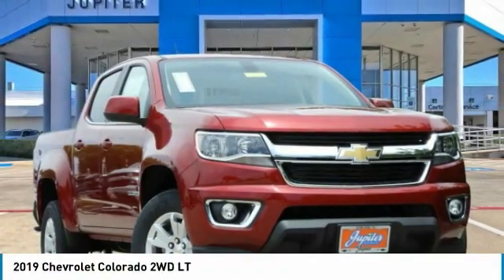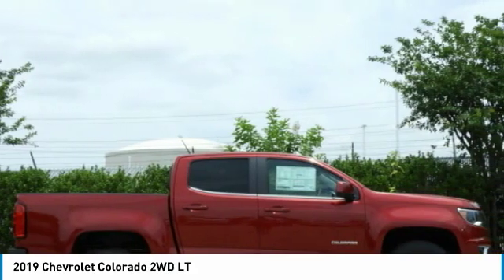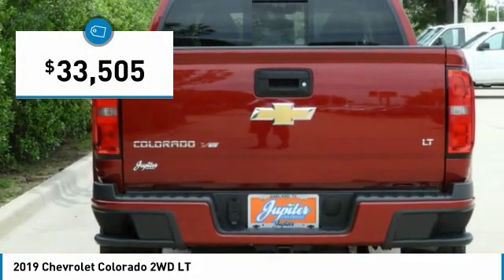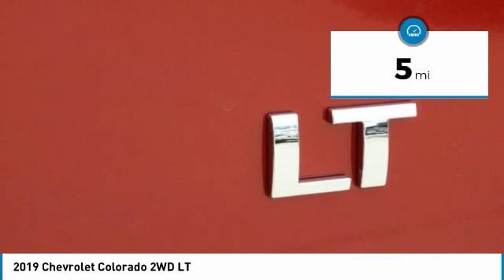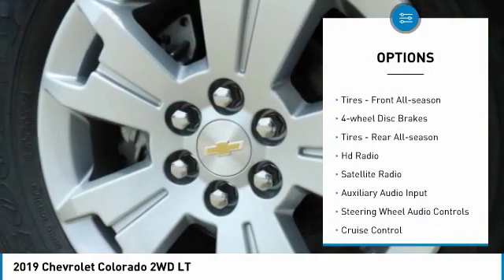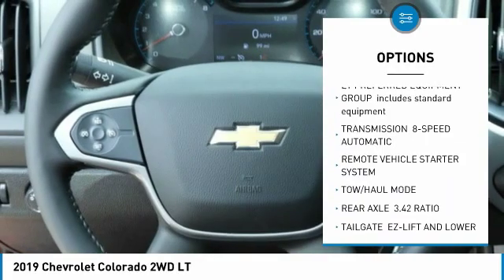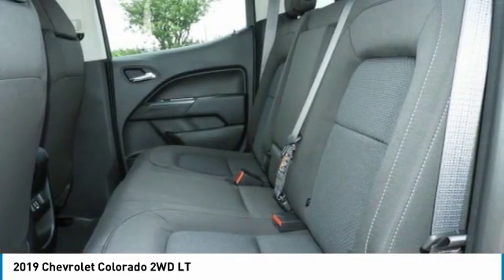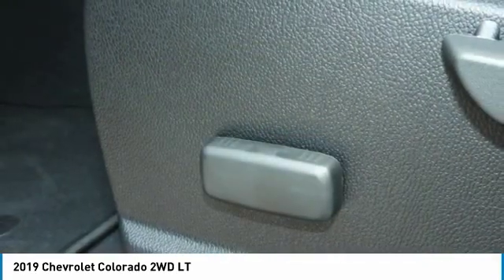2019 Chevrolet Colorado K1349550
2019 CHEVROLET COLORADO Garland, TX
Stock# K1349550

Jupiter Chevrolet
11611 Lyndon B Johnson Fwy

Summit White 2019 Chevrolet Colorado LT RWD 8-Speed Automatic V6 3.42 Rear Axle Ratio, Keyless Entry.

2019 Chevrolet Colorado LT RWD includes our Jupiter Advantage: Lifetime power-train limited warranty, alloy wheel protection, door ding protection and MORE! Excludes GM Certified Vehicles, other restrictions may apply. Ask your sales associate for details. Price includes: $1,000 - General Motors Consumer Cash Program. Exp. 07/31/2019, $1,000 - GM Loyalty Towards Purchase Private Offer. Exp. 07/31/2019, $750 - Chevrolet Bonus Cash Program. Exp. 07/31/2019 Price includes 10% Dealer Discount
2019 Silverado Dbl/Crew LT /RST/2LT
Equinox
Suburban/Tahoe
Traverse
Colorado